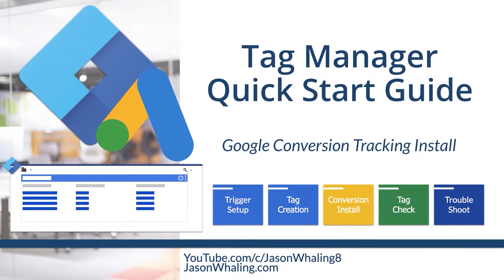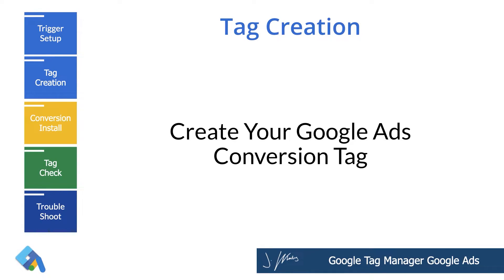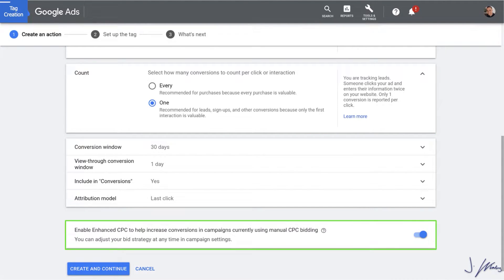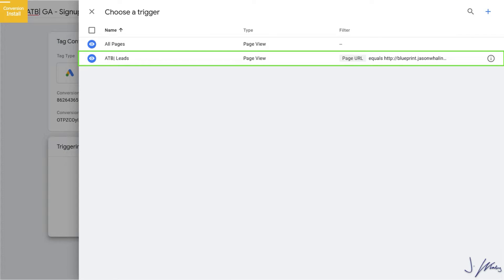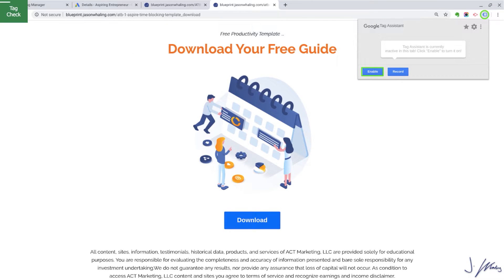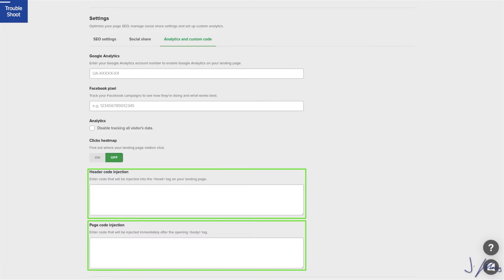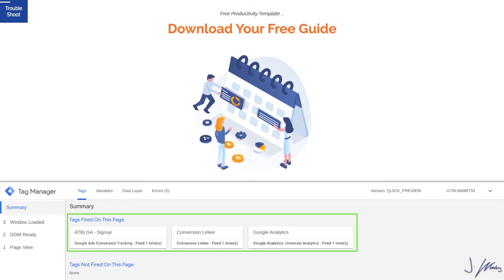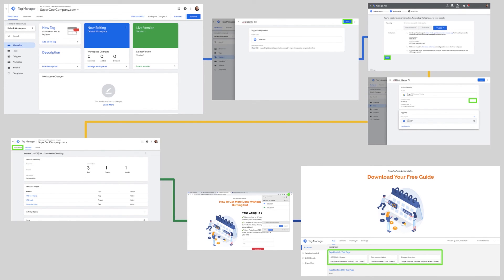Google Ads Conversion Tracking With Google Tag Manager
Simplify your  Google Ads Conversion Tracking configuration with Google Tag Manager. This is a complete GTM tutorial will guide you through how to setup conversion tracking in Google Ads using Google Tag Manager in no time!

Table of Contents:
0:00 - Intro
0:55 - Setup Trigger
2:46 - Tag Creation
6:00 - Conversion Install
9:24 - Tag Check
11:20 - Trouble Shoot
17:39 - Outro

Do you want to know how to increase your sales and grow your online business? Do you also want to know how to track sales with adwords?

In this video of Google Tag Manager Google Ads Conversion Tracking you’re going to learn how to install the google ads conversion tag onto your site using the power of Tag Manager.

In expanding your business online, gathering data about customers such as who they are and what they want, is vital for your success. You can expand your business exponentially through internet marketing by using various tools like Google Analytics to analyze what marketing strategy suits you best.

Google Tag Manager can help you analyze your marketing efforts and much more. Likewise, you need to use Tag Manager to easily track your sales and conversions. This is what makes the google tag manager a big help to your digital analytics.

Before we dive into Google Tag Manager Google Ads tutorial, you need these three things to get you started in setting up your Google Ads Conversion Tracking with Google Tag Manager: Google AdWords account, Google Tag Manager account, and Confirmation Page URL. If you have all these three, you can now proceed with creating your google ads conversion tracking codes.

Tracking your conversions may not be easy for you and may be time consuming if you do not know what data to look for, and the right places to gather data. So, if you want to learn Event-Tracking with GTM and efficiently implement all your custom analytics tracking, including downloads, navigation clicks & dynamic forms, you are in the right place!

We will teach you in this google ads conversion tracking video how to install google ads conversion tracking code using Tag Manager.  We will also be showing an example where we will go through putting together some conversion tracking for a landing page where someone enters their name and email. To track how many people take action in the landing page, you have to put a tag on the confirmation page.

Now in using Google Tag Manager Google Ads, you’re going to start setting up something that is called a Trigger. What a trigger does is it tells Tag Manager when to fire the conversion tag. Likewise, when creating your tags, don’t forget to check them – verify if your tags are firing correctly.

If things don’t go smoothly as you planned, you can always troubleshoot.  You can check if GTM is on your site, if GTM is on all pages, whether the container is actually published, and check Triggers & Tag firing.

So if you’re all set, watch this Google Tag Manager Google Ads video to learn everything you need to know from creating your account, setting up tags, know what are variables and constants in GTM, how to use it, and more!